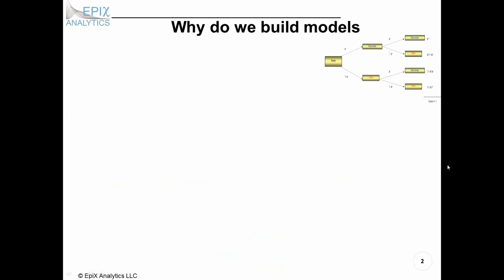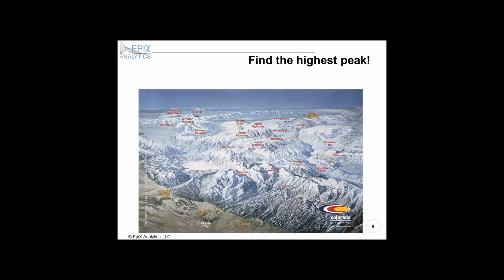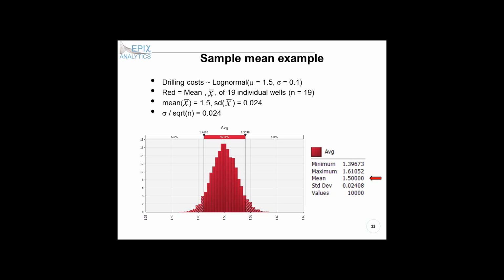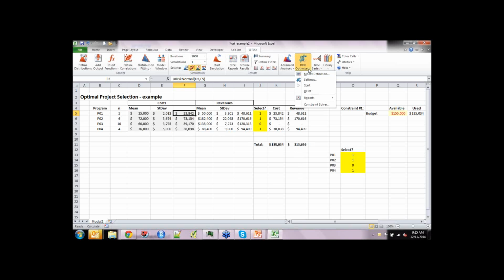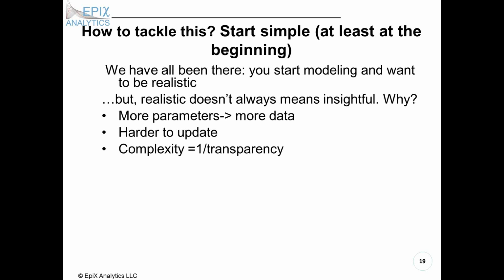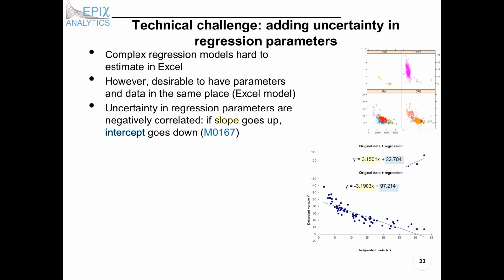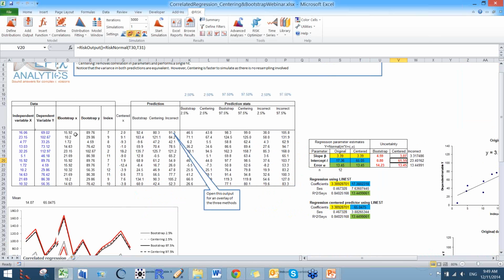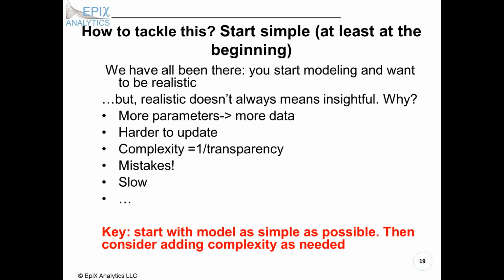Applied and efficient modeling in natural resources case studies of mining and oil and gas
Commercial interests in natural resources present particular challenges to the modeler, such as price volatility, weather-dependent demand cycles, changing regulations, technological developments, and many other factors. The complexity of modeling these challenges can be daunting, and in fact, undue attention to getting the model “right” can overwhelm the usefulness of the final product. Good model design is instrumental to building simple models of complex systems that can deliver immediate and valuable insight to decision makers.

Good model design allows translating the essential needs of the decision-maker into an efficient and effective tool. The design of the model will determine the time required building it and running it, but also how data-intensive the model will be. Model design also has implications for risk management and decision making.

In this talk, we discuss several case studies from our client work where we had to strike a balance between model realism and structural simplicity. We will emphasize moments when we were able to exploit realistic assumptions or fundamental statistical theory to simplify the model and still obtain robust results. We will also discuss commonly-seen mistakes that can result in systematically misleading models.

Kurt Rinehart, MS, PhD
Risk and Statistical Consultant
EpiX Analytics

Francisco J. Zagmutt, DVM, MPVM, PhD
Managing Partner
EpiX Analytics